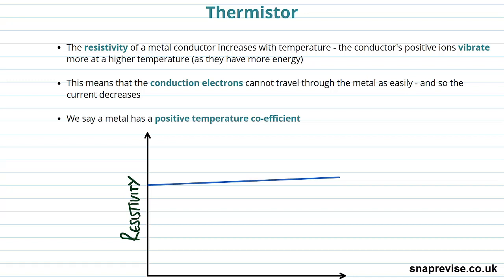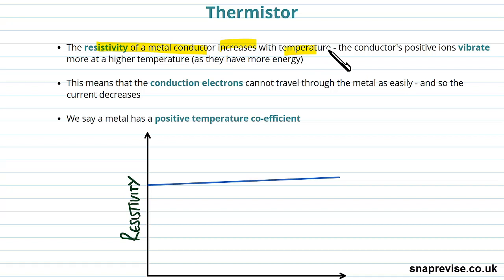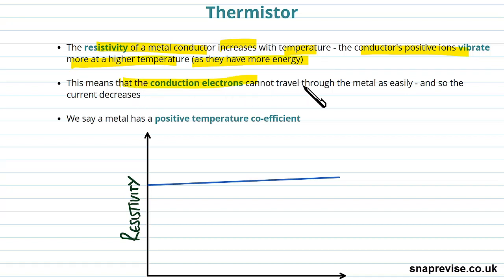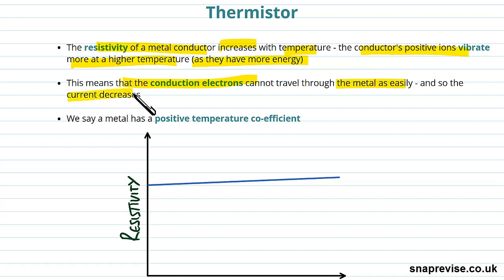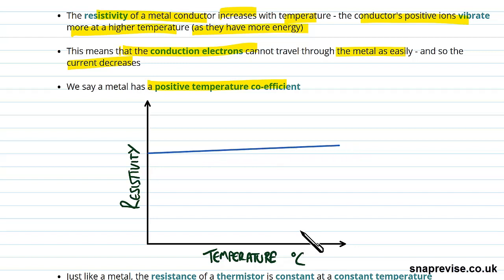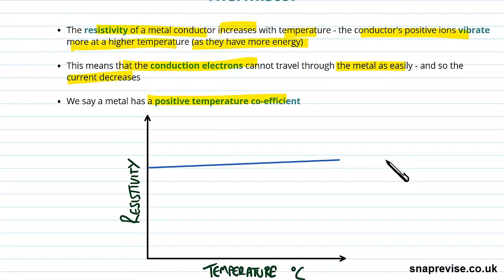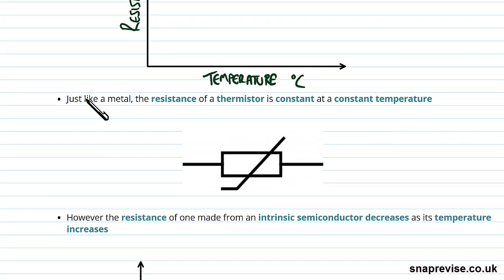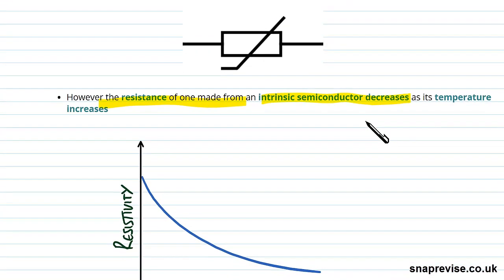The Thermistor | A-level Physics | AQA, OCR, Edexcel